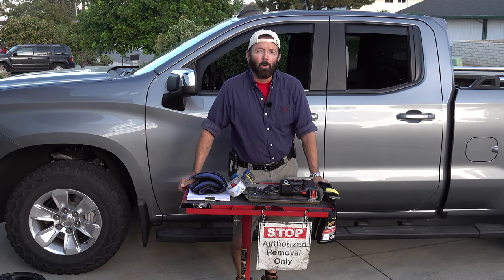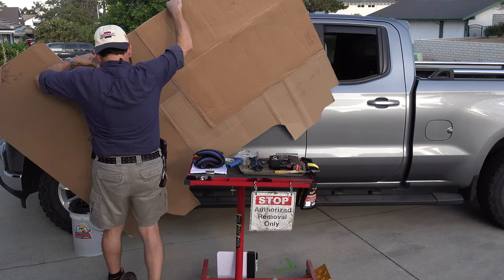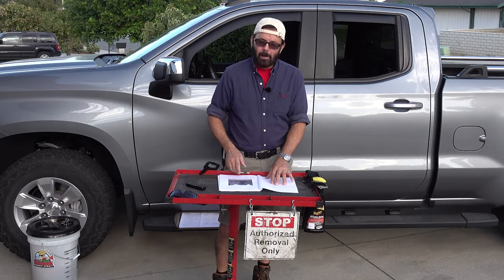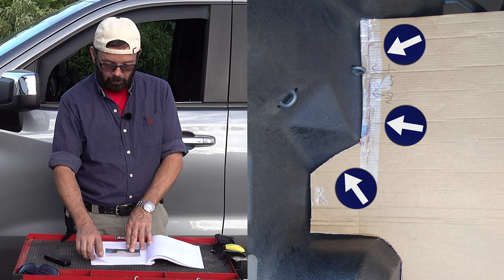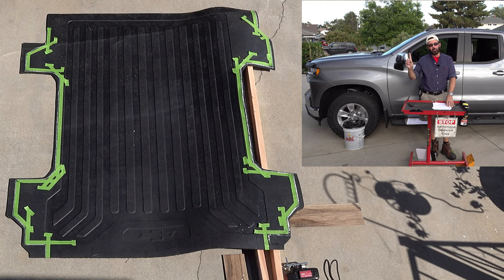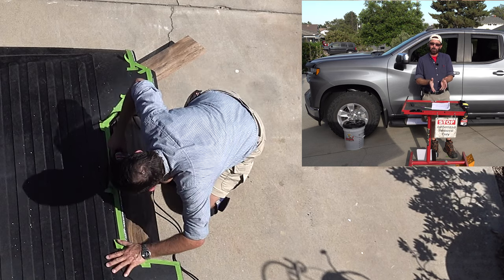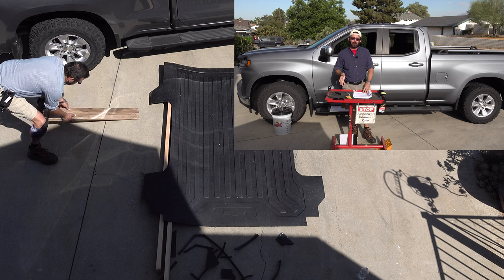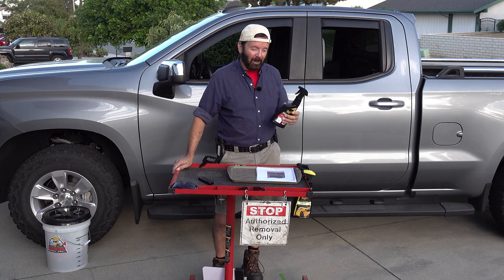Chevy Rubber Bed Mat modification to fit in my Drop in Bed Liner w/Paul Henderson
In this video:
   I will show you how to modify a Chevy/GM rubber bed mat to fit in the back of a 2019 Silverado with a drop in bed liner. Drop in bed liners are great, but it hurts to crawl in the back of the truck on your knees and a spray in bed liner also hurts and does not protect against dents like a drop in bed liner.
   Now if you have a spray in bed liner you can just purchase a bed mat and drop it in the back of the truck, then you will have the protection of the floor you need.
   Now the floor of the bed of my truck is double protected and stuff will not slide around as it did with the drop in bed liner alone.
   This modification can also be used for other trucks, just take your time and triple check the measurements and make sure the template hugs all the curves of the bed liner. You only get one chance at cutting the mat to fit.
   Just so you know if you destroy you bed mat, I'm not to blame so take your time.
Here is the link to Wrap-It Storage
Here is the link to buy the bed mat at The Chevrolet Dealership.
   Paul Henderson